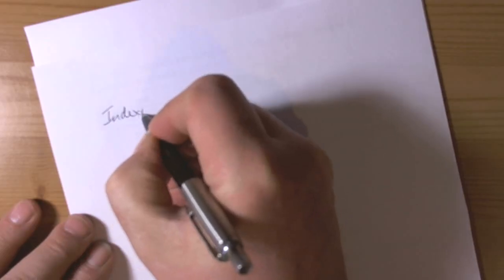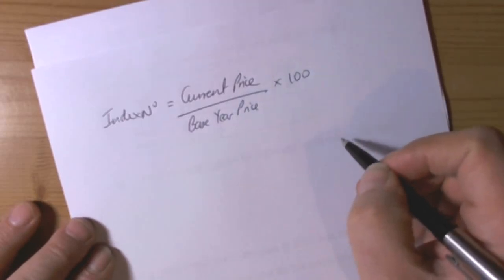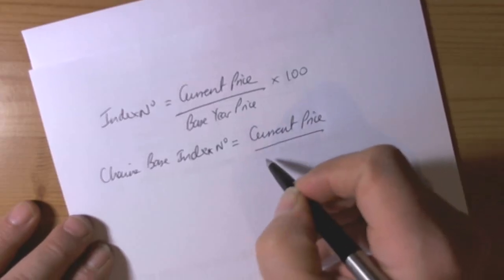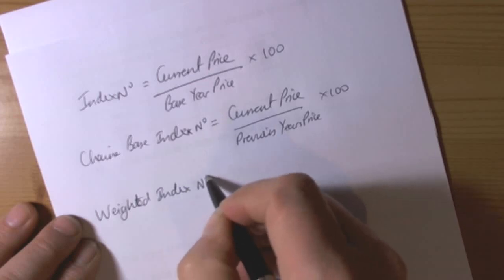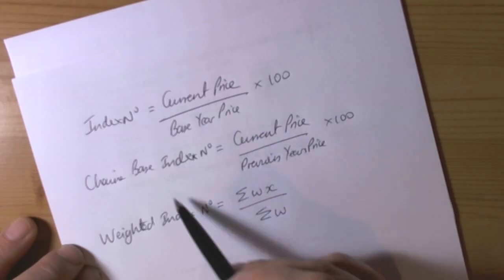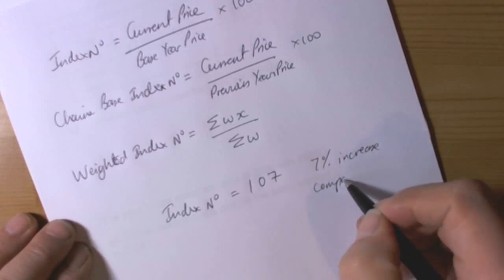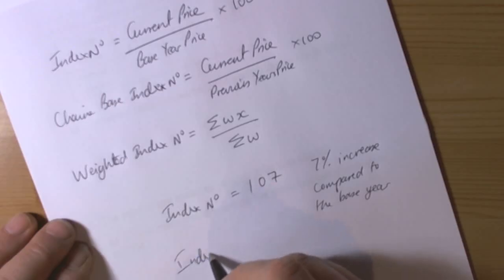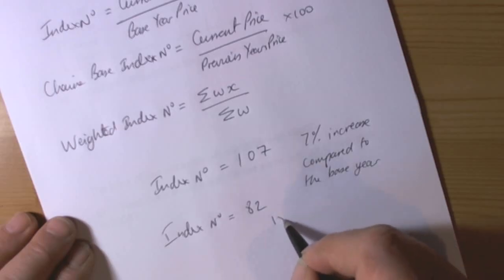Index Numbers-GCSE Statistics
How to work with Index Numbers, Chain Base Index Numbers and Weighted Index Numbers